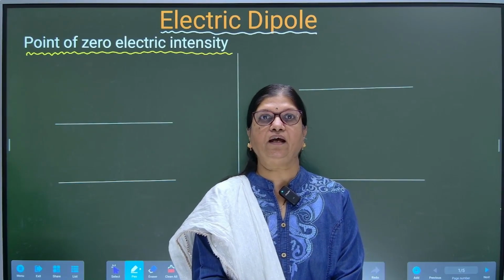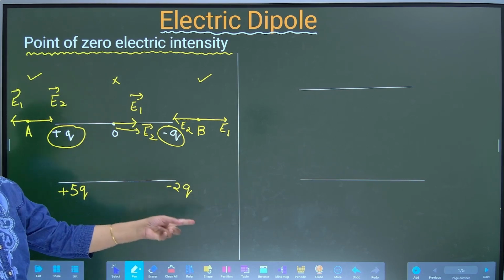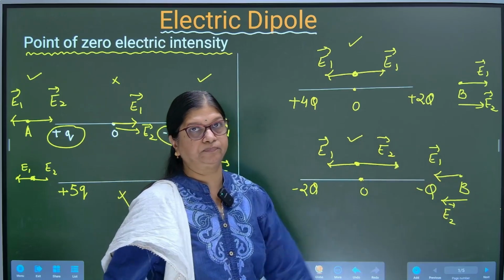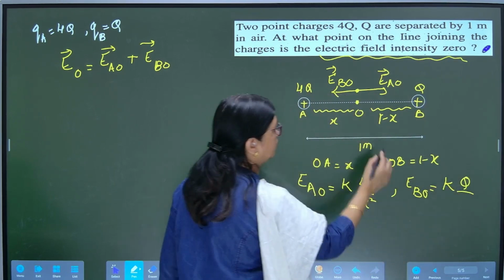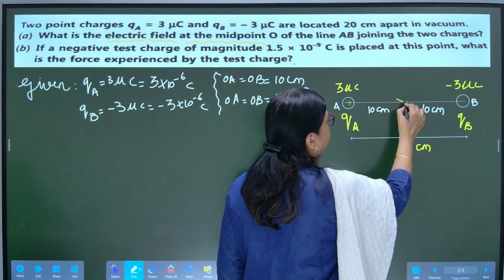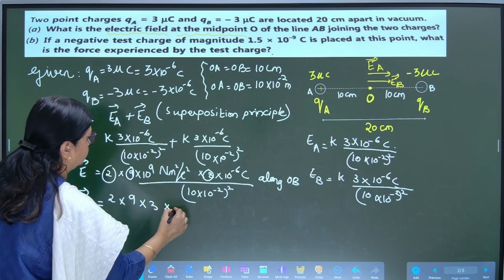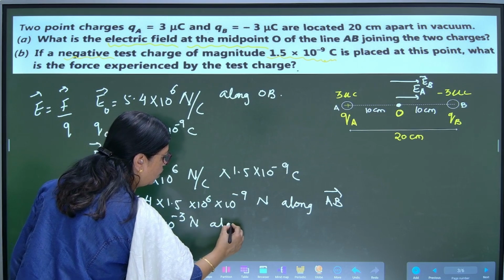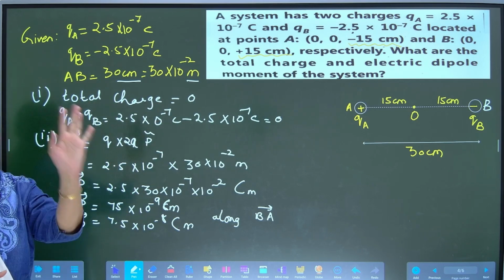Numericals on Electric Dipole |Dhanu Saraiya | Eng/Hindi|Class12|JEE/NEET